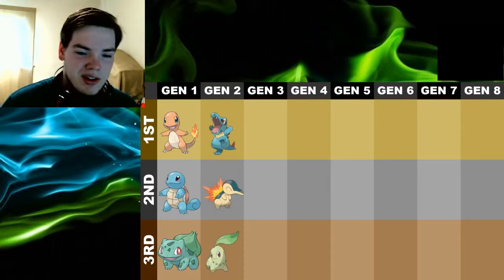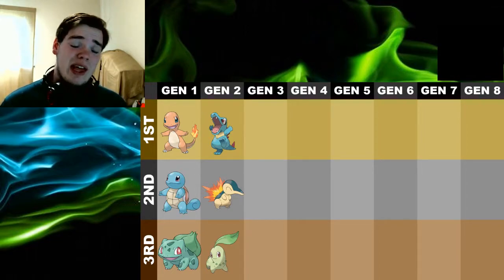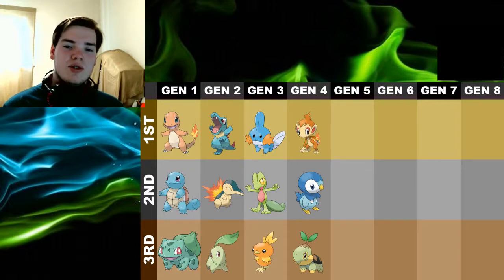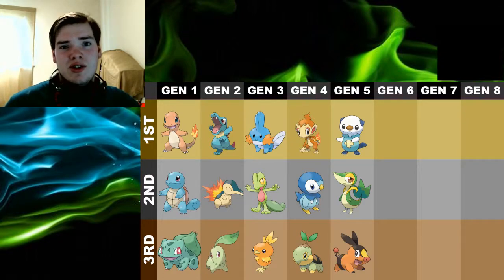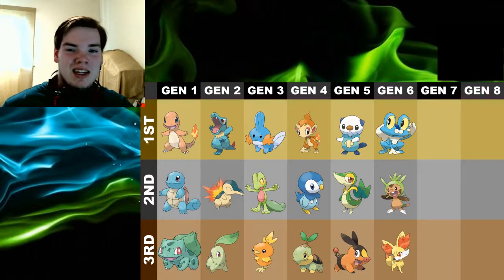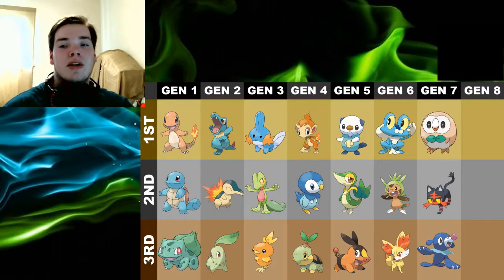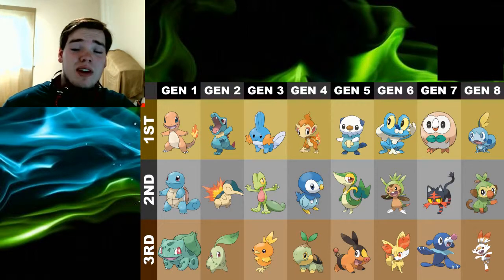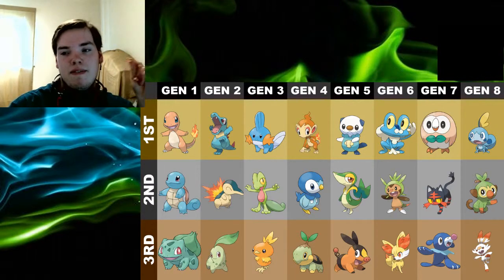Ranking Every Starter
If you have been enjoying this tag, check out my opinions on all of the starters!

I have tagged: More tewey5, D. Dragon and BriefStar Wego! If you are tagged, please make a video on this and feel free to tag others as well.